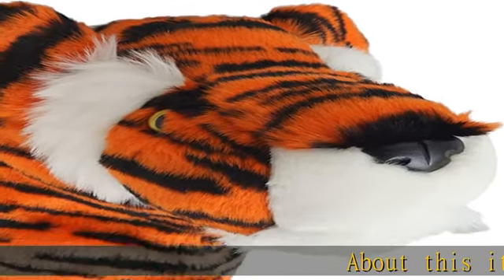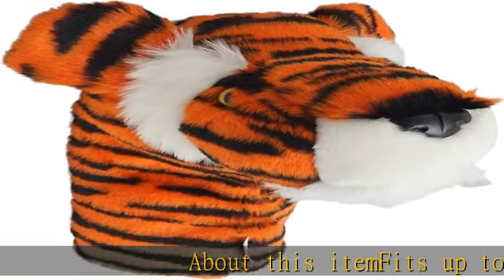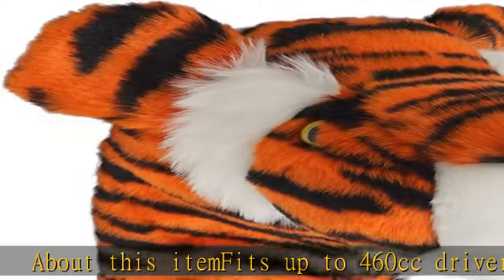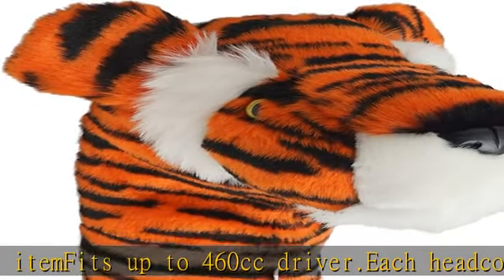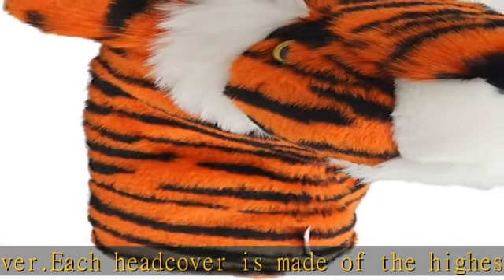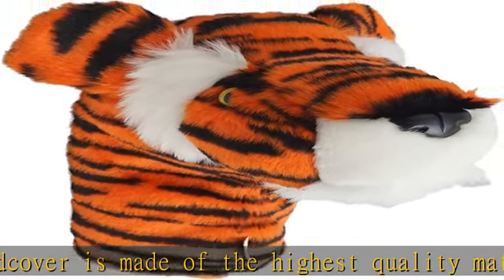Daphne's Animal Golf Headcovers